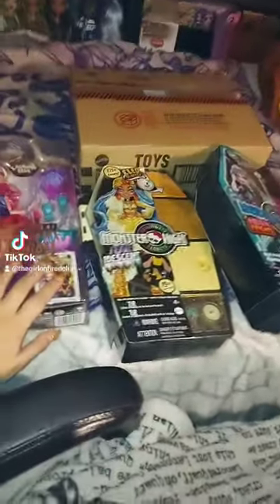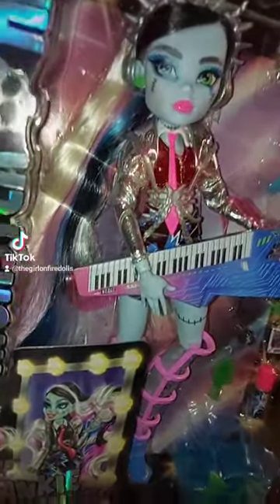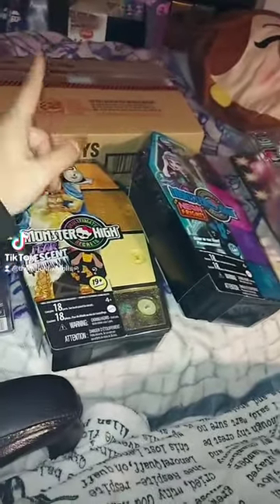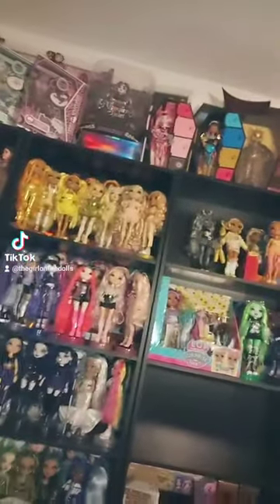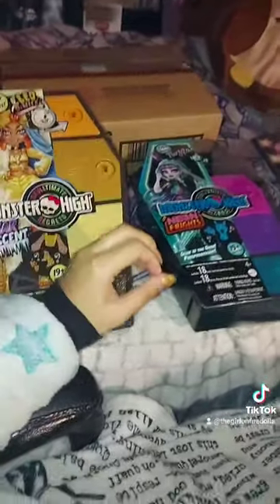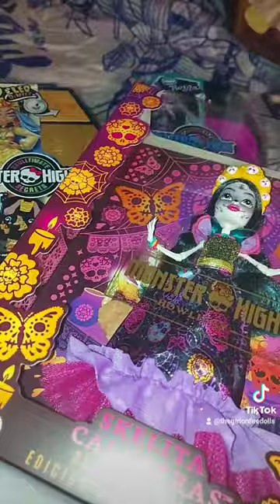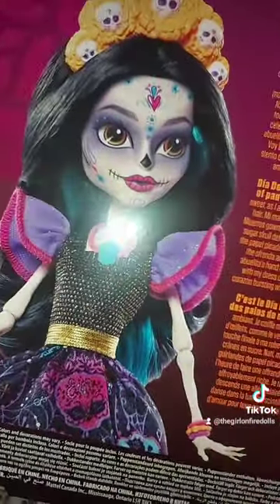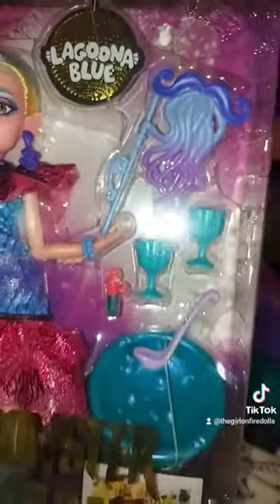MONSTER HIGH DOLL HAUL (HOWLIDAY SKELITA,AMPED UP FRANKIE,NEON FRIGHTS,MONSTER BALL)🖤🦇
Monster high doll haul. i got these dolls in the mail today. i got neon frights twyla and drac (still waitin for drac to arrive) on amazon com bc they were cheaper there and availavle there. i got howliday dia de muertos skelita from amazon ca she was on sale at 51cad and i had a 25cad amazon ca giftcard. and for xmas my mom got me amped up frankie which was on sale for 31cad. yesterday i got monster ball lagoona bc she was on sale too for 28cad and ss fearidescent cleo 31cad (im gettin cleo and clawdeen monster ball and ss lagoona from my friend). I think ill keep amped up frankie and lagoona in box for a while. and skelita in box too bc I've the other howliday dolls in box too. ill unbox the ss dolls tho.
im an adult collector so my videos are meant for adults